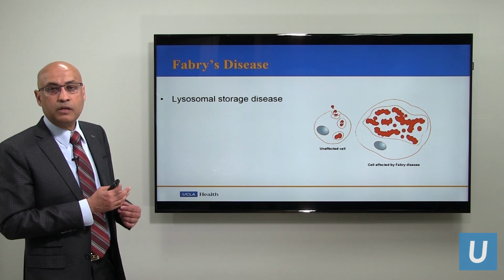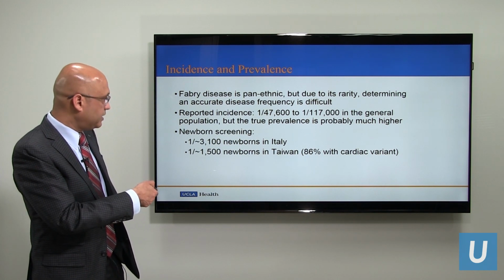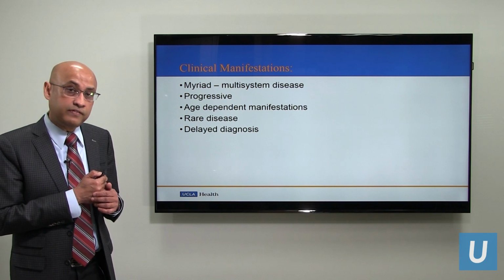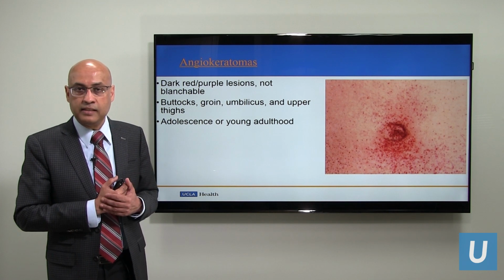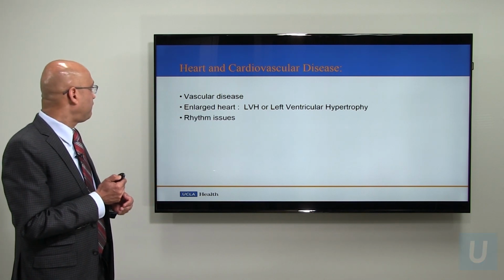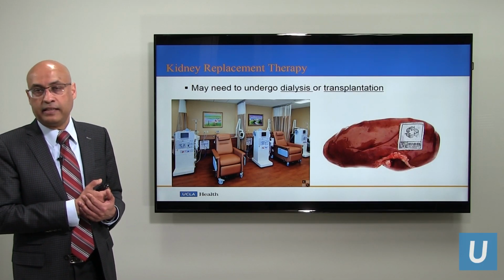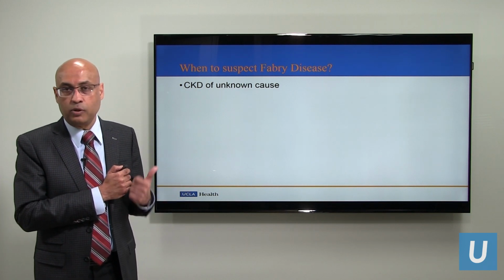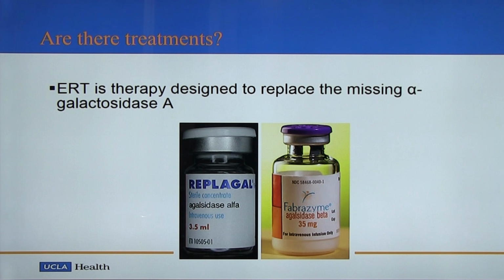Fabry's Disease: What You Should Know | Anjay Rastogi, MD, PhD | UCLAMDChat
Join UCLA nephrologist Anjay Rastogi, MD, for a conversation about Fabry's Disease, an inherited disorder the prevents the body from breaking down fatty substances called lipids due to missing or faulty enzymes. As a result of enzyme deficiency, lipids are not removed from the blood and build up in the body, leading to multiple organ dysfunction.